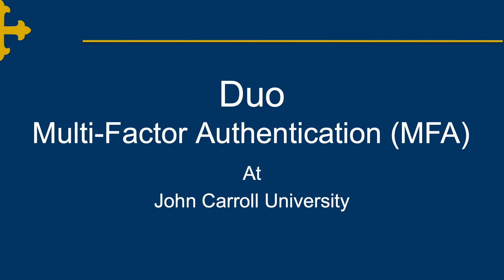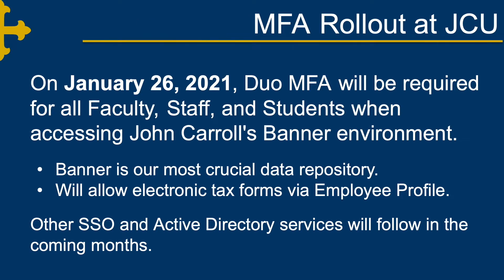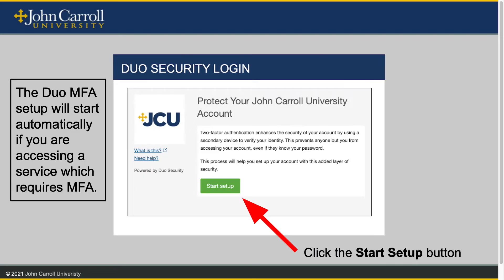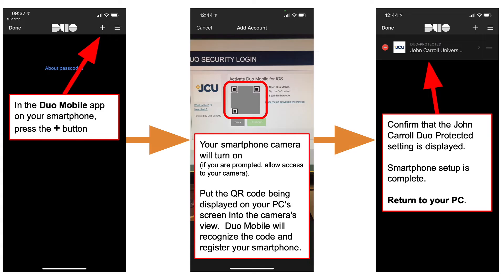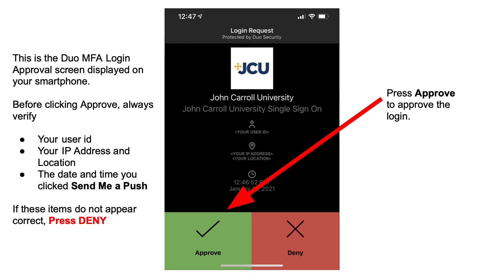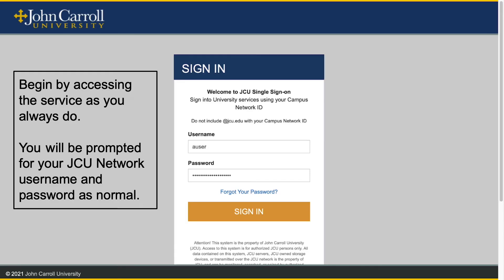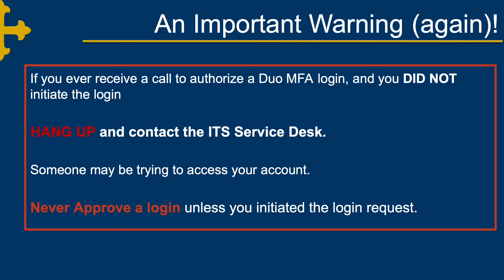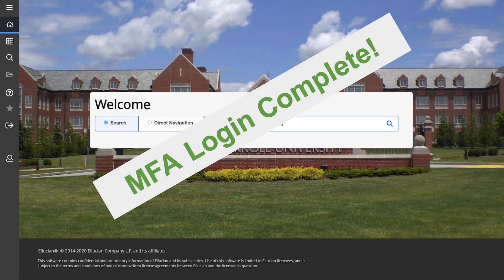JCU Duo MFA Setup